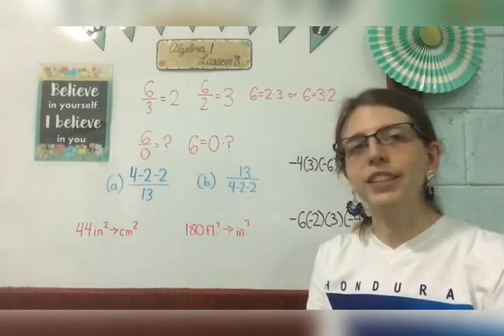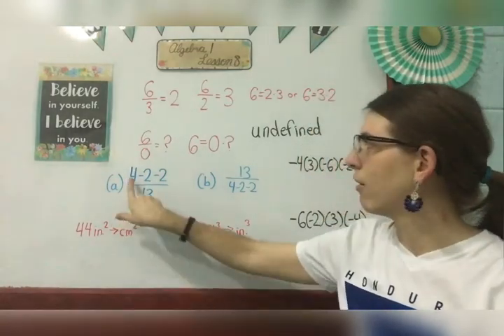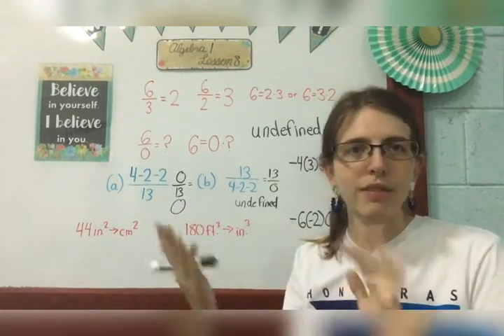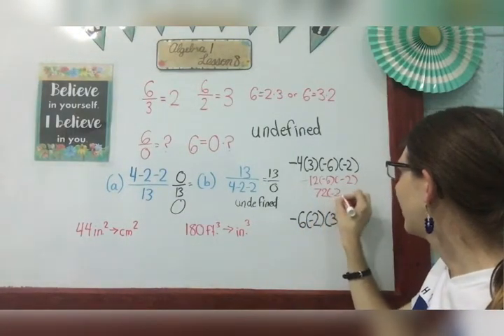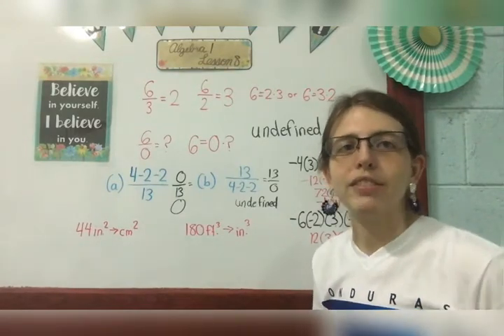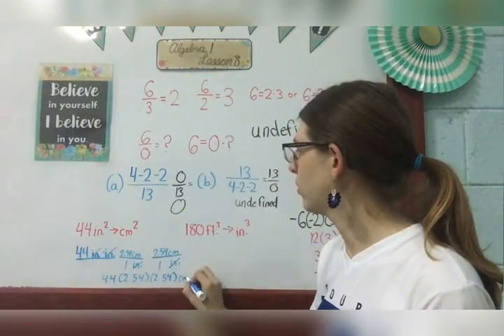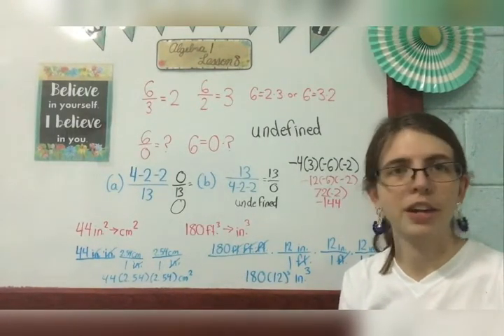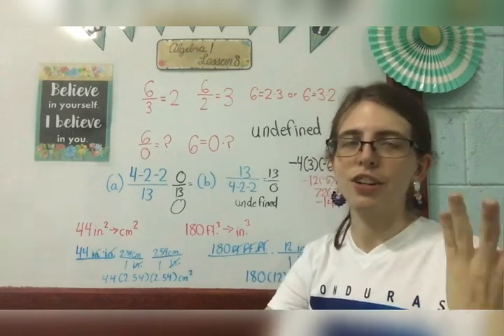Algebra 1 Lesson 8